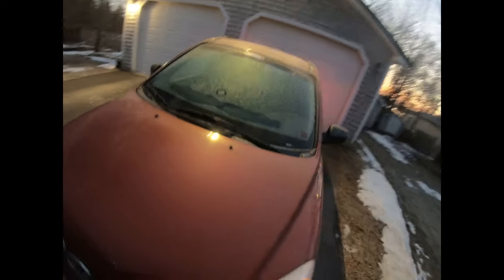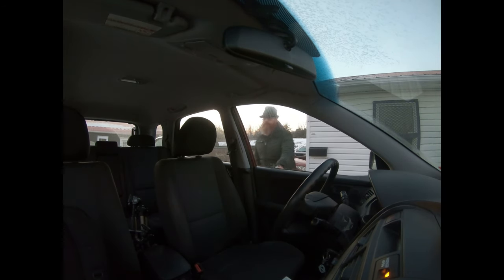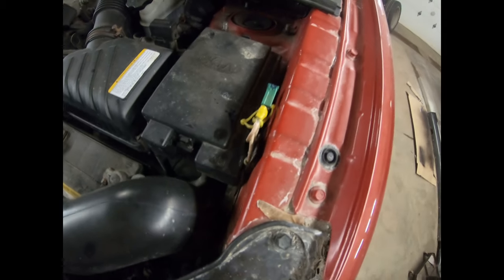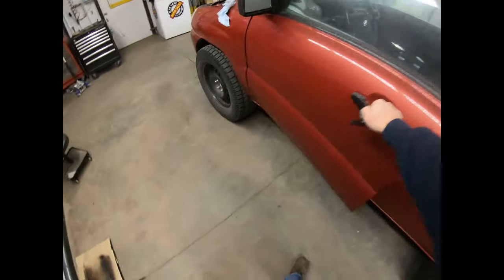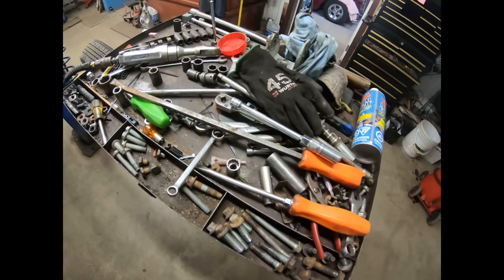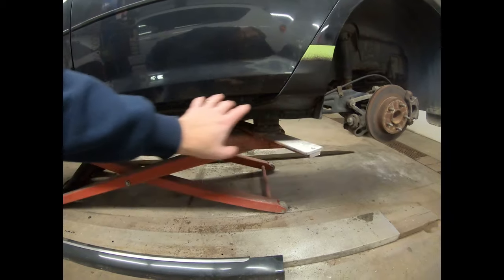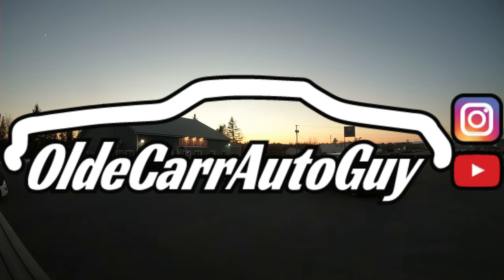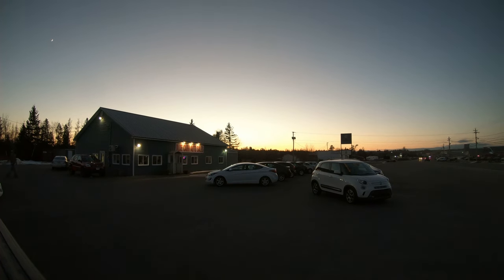MORE GREMLINS FIND THEIR WAY INTO BUBBLES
Jason @oldecarrautoguy
220 Route 170

or